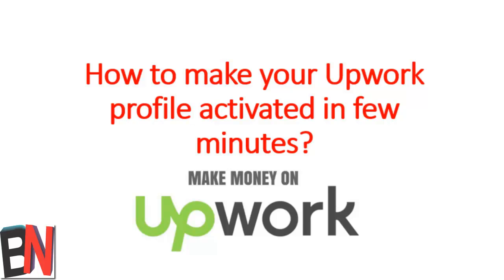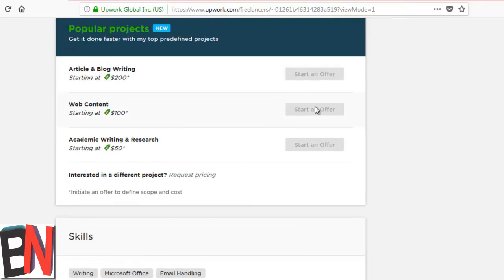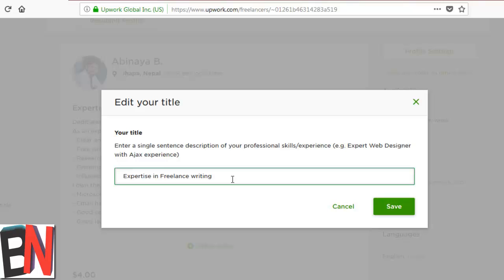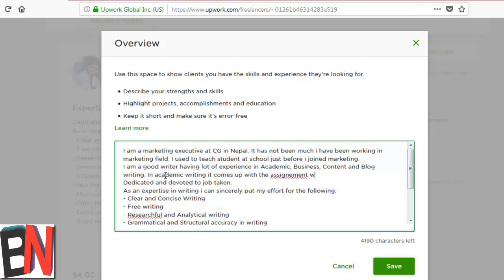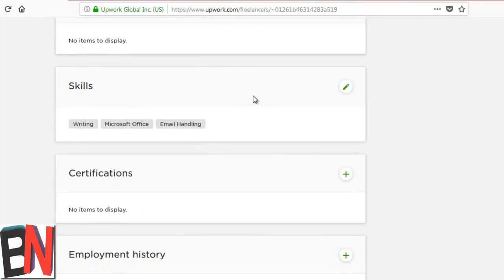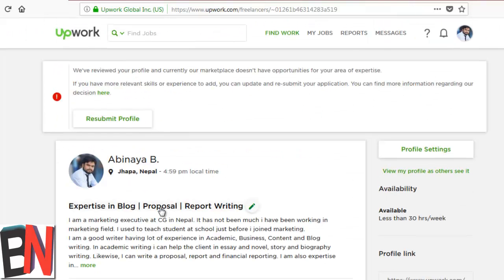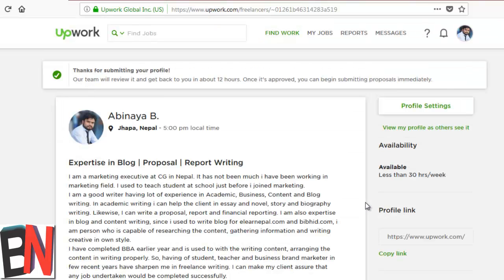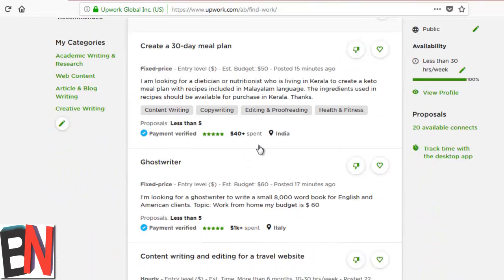How to active a upwork profile in instantly?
Are you tried of submitting a profile and got rejected every time? Here is a solution, This video can help you to make your upwork profile live or accepted instantly. Note this is not a trick to get upwork application accepted, but don't worry of being upwork profile rejected.
While you are really passionate in freelancing, Upwork profile can be activated. There will be no any problem in upwork profile submission.
So this video is more about how to activate upwork account?
Upwork got rejected?